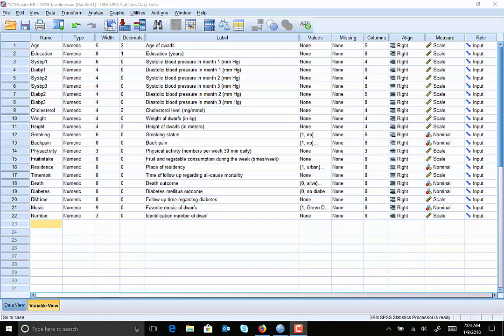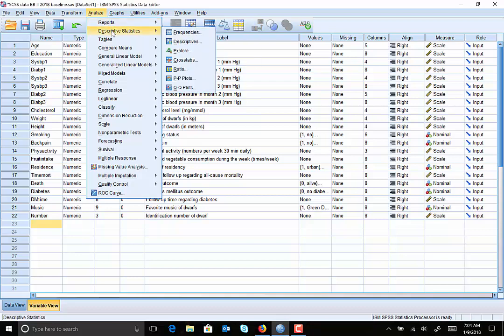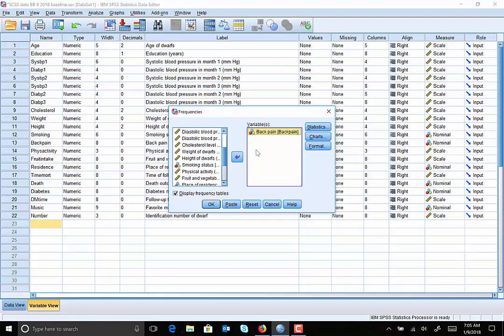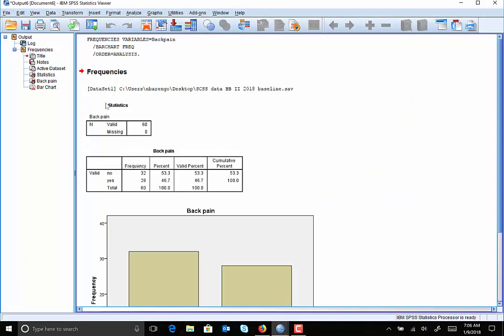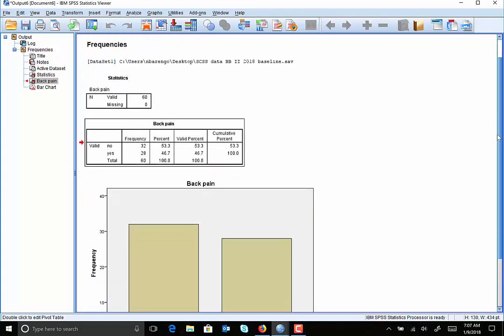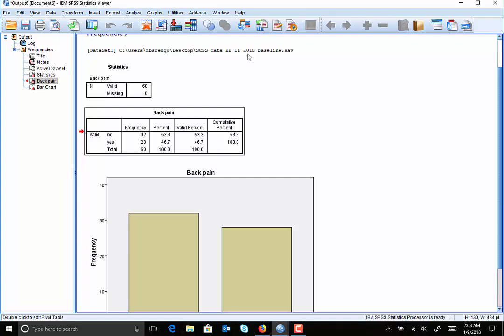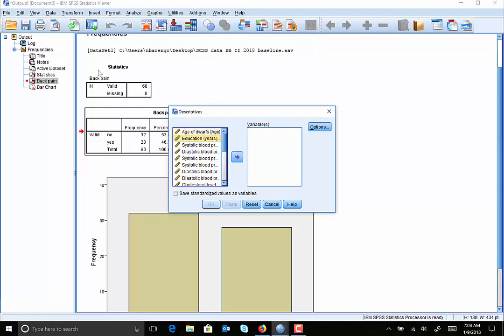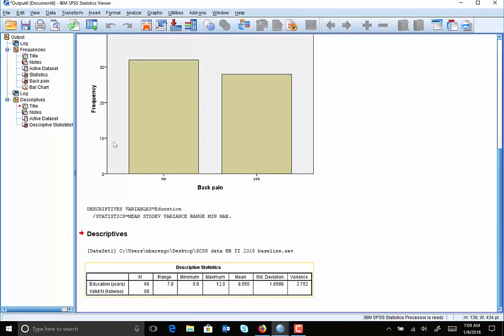How to use descriptive statistics...